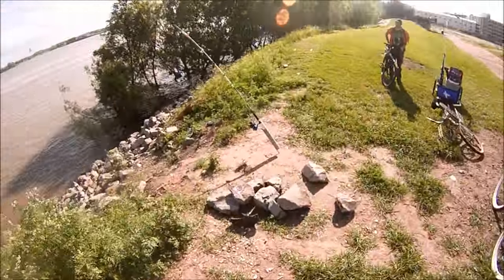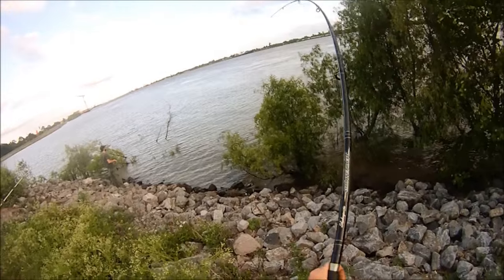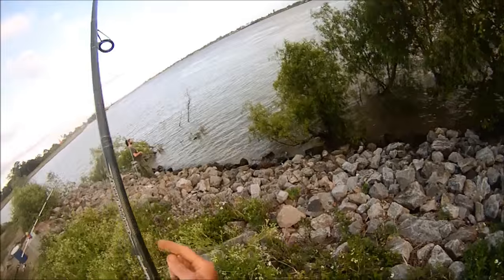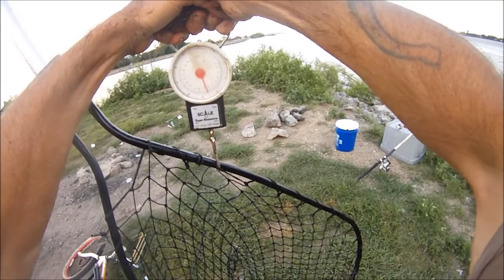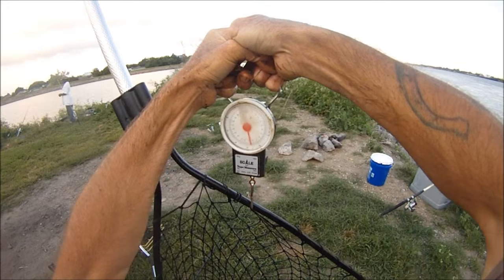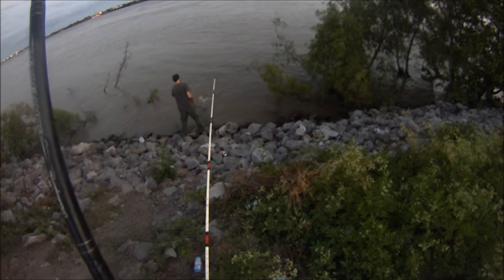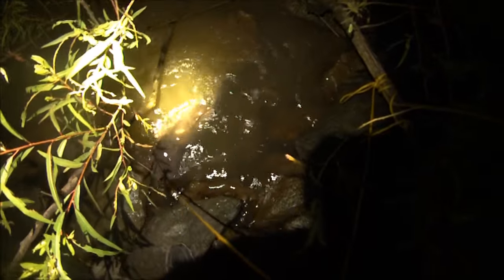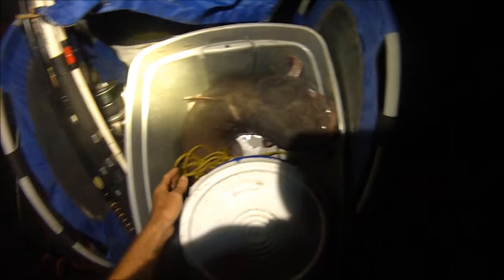Big Catfish Freed From A Snag, Mississippi River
Almost lost this fish.